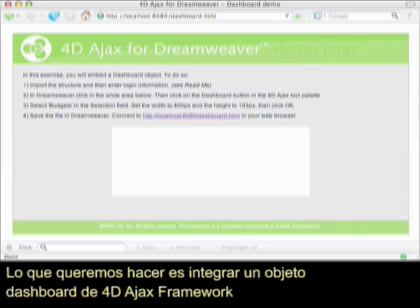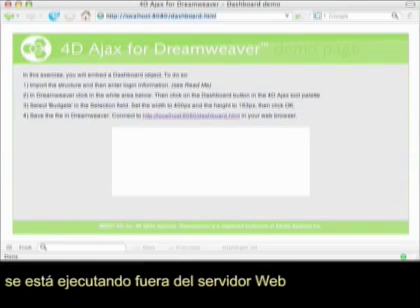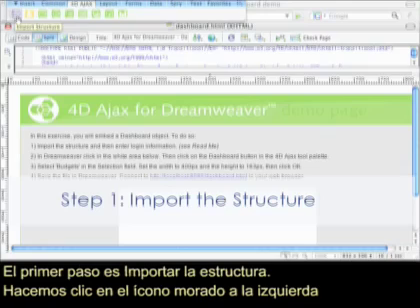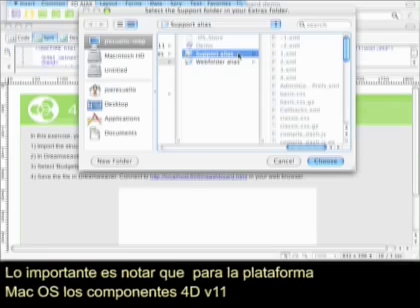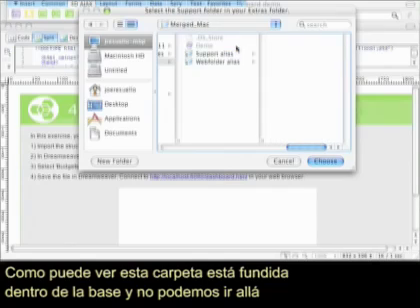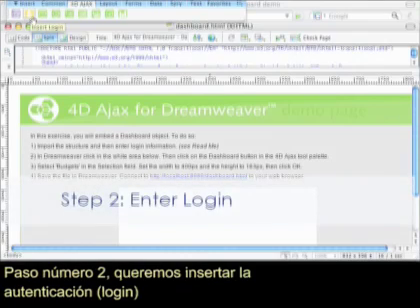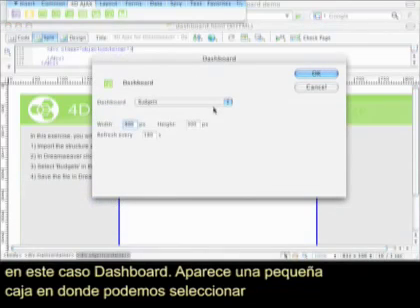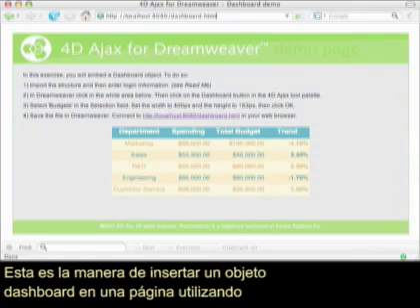Dashboard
Ahora 4D Ajax for Dreamweaver v11 soporta objetos dashboard de 4D Ajax Framework. Joe Resuello muestra lo fácil que es insertar un objeto dashboard en una página  Web utilizando esta poderosa extensión de Dreamweaver.